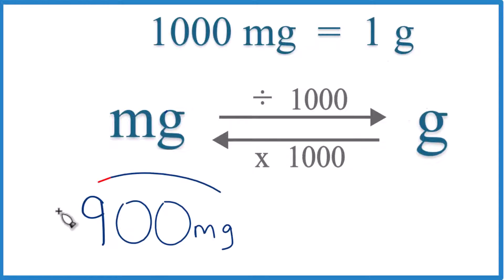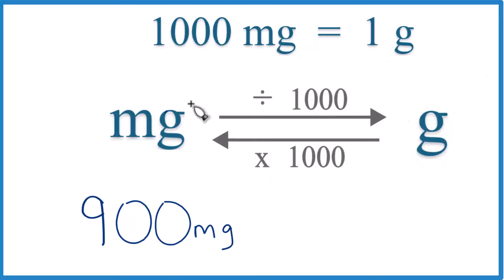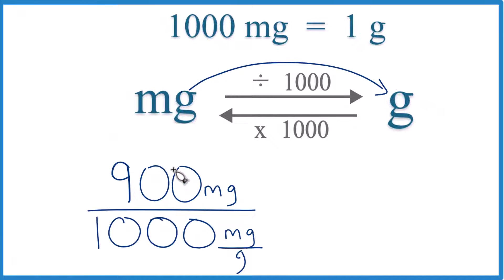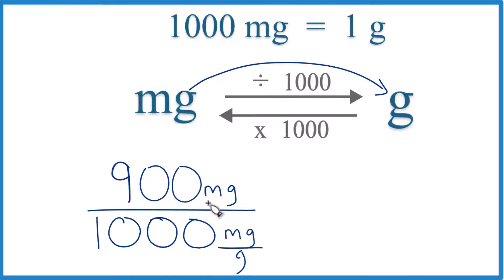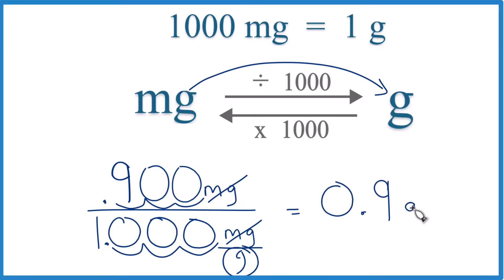How to Convert 900 Milligrams to Grams (900mg to g)